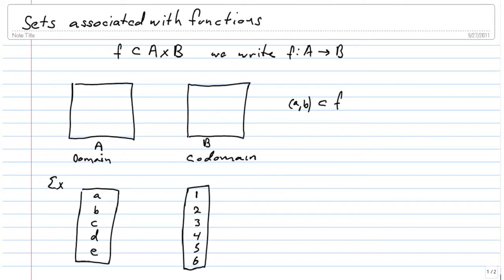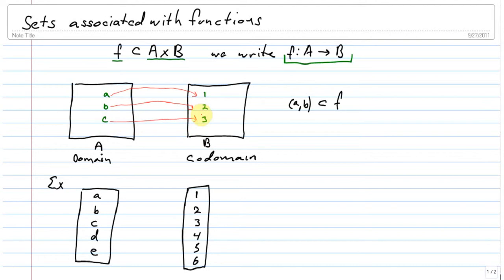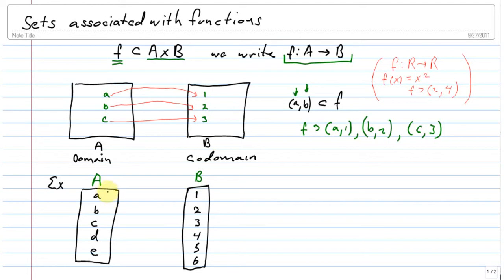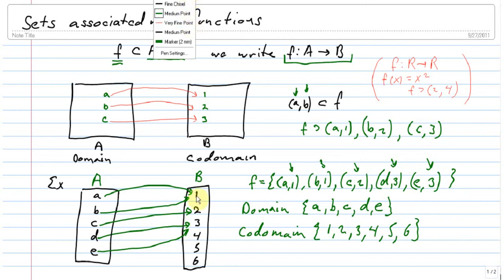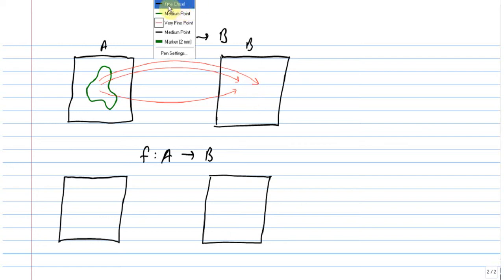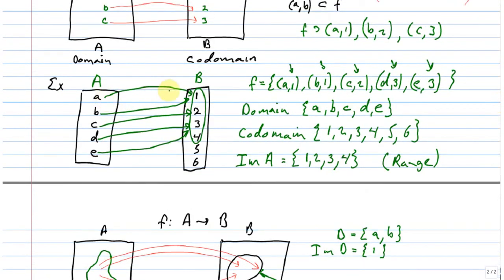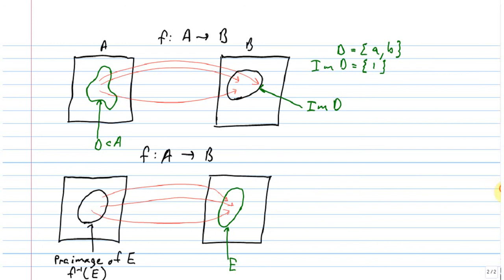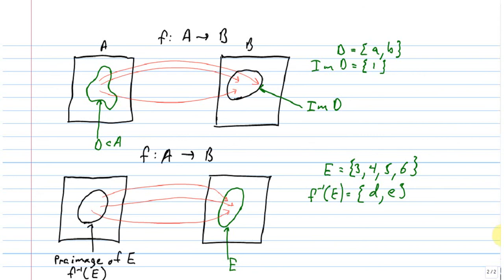sets associated to functions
more functions